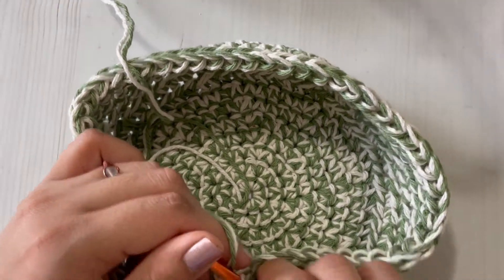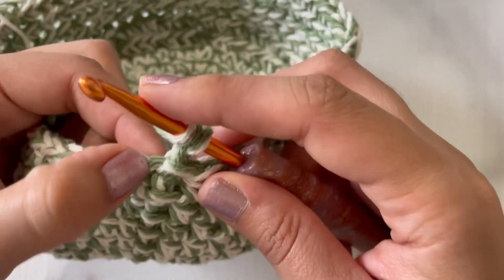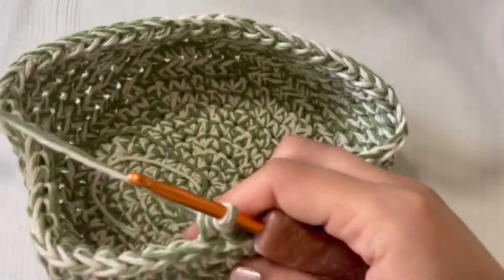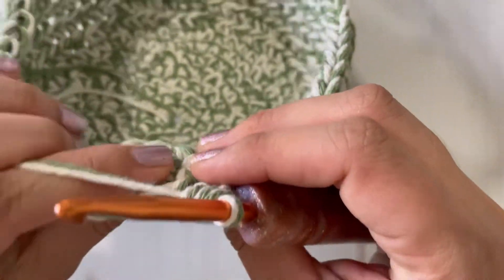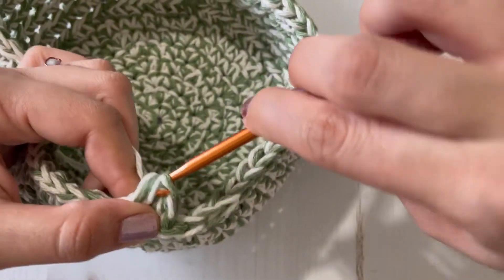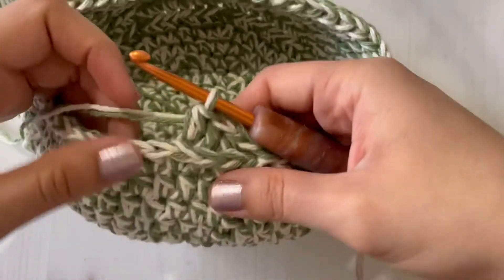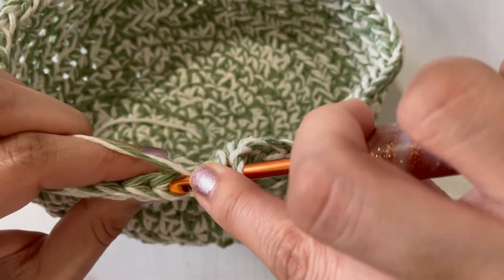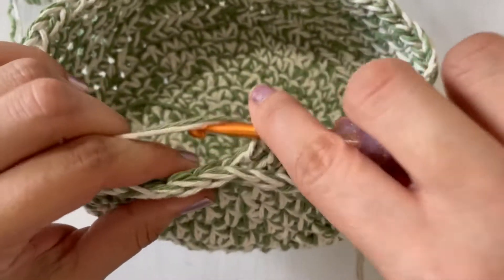Third Loop Only StitchTutorial For The Evergreen Basket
Hi guys! This tutorial was made for those of you who are making my evergreen basket and are not familiar with the third loop only stitch. I hope this helps!